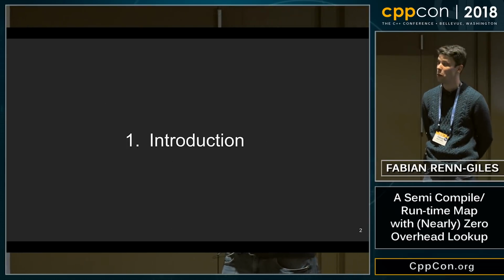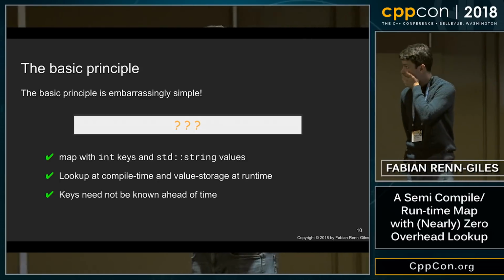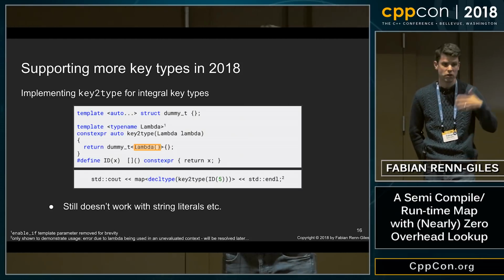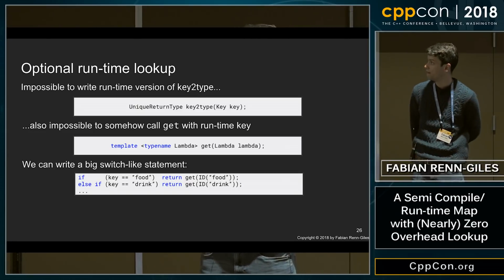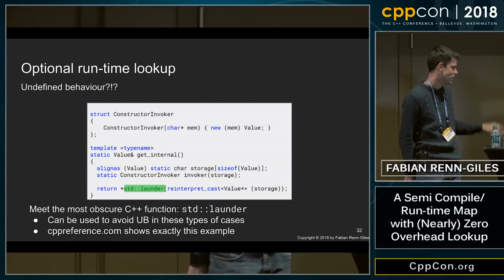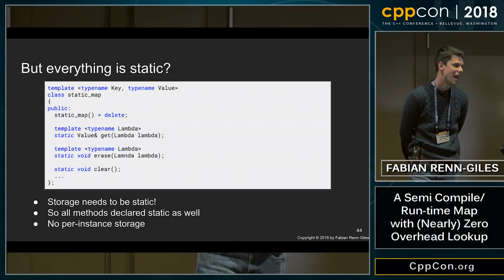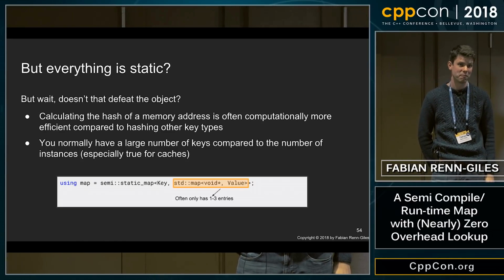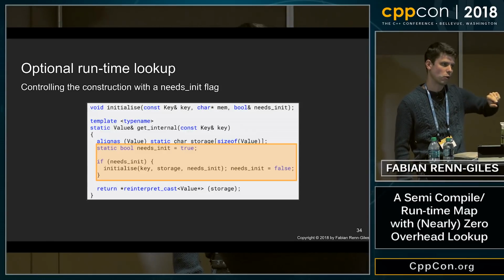CppCon 2018: Fabian Renn-Giles “A Semi Compile/Run-time Map with (Nearly) Zero Overhead Lookup”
An associative map container is one of the most useful data-structures in any modern program. Given a key, it can look-up the corresponding value incurring some runtime overhead. Often, however, this overhead is not strictly necessary as the key originated (either directly or indirectly) from a value which was known to the compiler at compile-time - such as a literal. In this talk, I will present a semi compile-/run-time map which can overcome this overhead by using C++’s constexpr features.

Yet another constexpr hash map talk, I hear you say? This one is different! Most constexpr maps presented at previous conferences are either constexpr-only, i.e. the values cannot be changed at runtime, or, require that all possible keys of the map are defined in one place making it unsuitable for library code. In contrast, the map presented in this talk, only calculates the storage of the key’s associated value at compile-time, but loading/storing the value and adding key/value pairs still occurs at run-time.

It will be shown how such a map can be used to implement a super efficient cache. In its most simplest form, looking up the storage of a primitive type for a given compile-time key has the same overhead as accessing a global variable. It will be shown that the underlying principle is surprisingly easy (3 lines of code) and the difficulty actually lies in associating any compile-time identifier to a unique C++ type - especially string literals. I will show how this can be achieved using constexpr if and constexpr lambda expressions - both C++17 features.

Fabian Renn-Giles (PhD) is a freelance C++ programmer, entrepreneur and consultant in the audio software industry. Up until recently he was staff engineer at ROLI Ltd. and the lead maintainer/developer of the JUCE C++ framework - an audio framework used by thousands of commercial audio software companies. Before joining ROLI, he completed his PhD at Imperial College London, developing a numerical quantum optics solver with modern digital signal processing techniques and C++/MPI/OpenCL. During his academic career, Fabian regularly taught C++ to post- and undergraduate students in tutor groups. In 2005, Fabian co-founded the audio plug-in start-up Fielding DSP which specialises in real-time audio plug-ins for audio mastering. Fabian now regularly consults on various audio related software projects. Additionally, he is a regular speaker and/or workshop leader at the C++ audio developer conference ADC. He also hosts the monthly audio developer meetup in London.